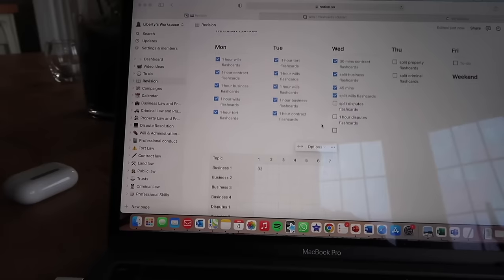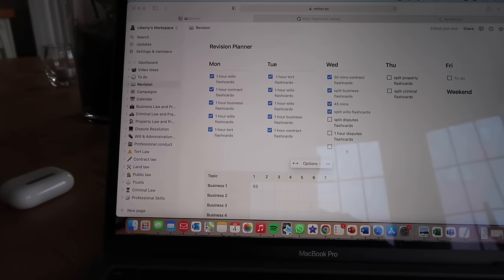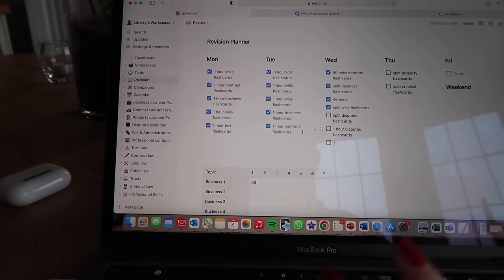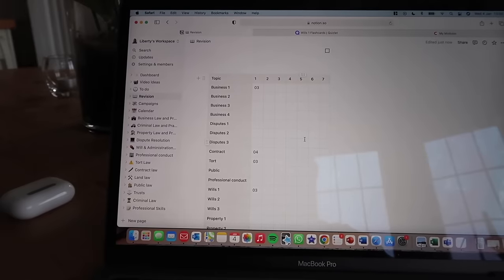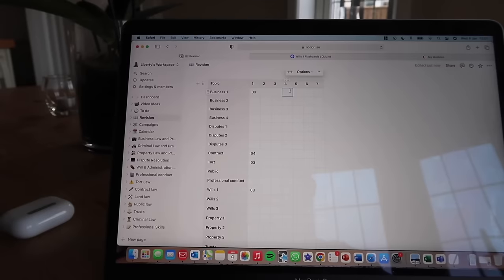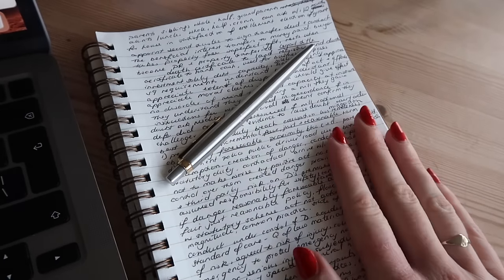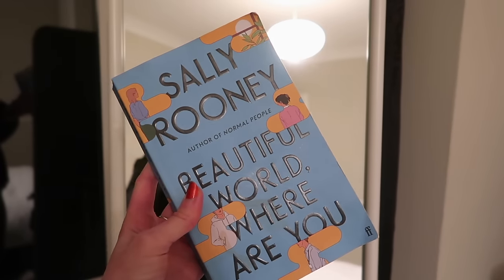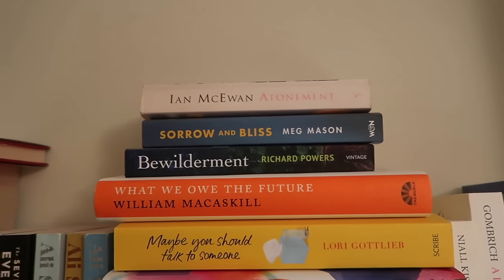STUDY VLOG - SUPER productive days cramming for law school exams (AD)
FAQ
How old are you? - 23 (at time of upload)
What do you study? - I'm a law grad and currently studying the SQE